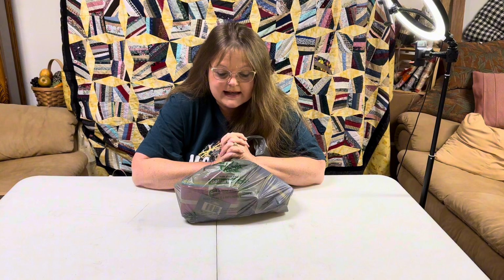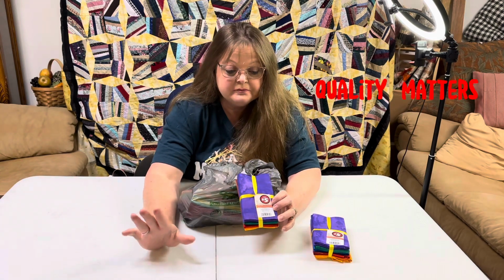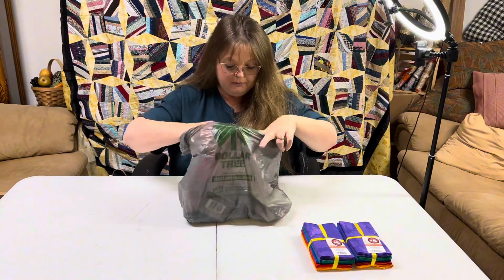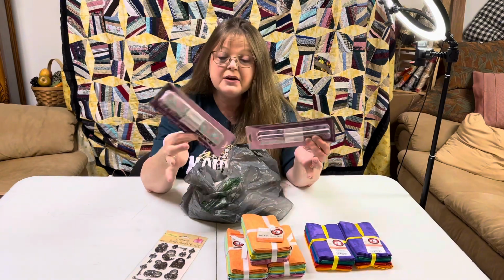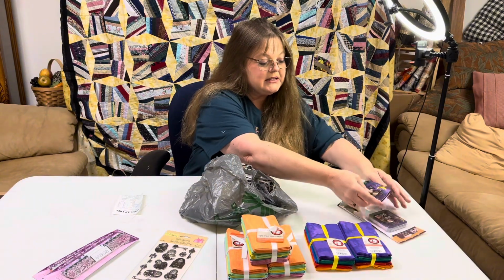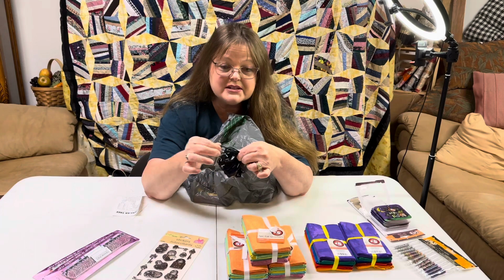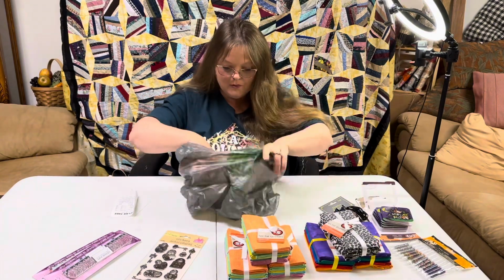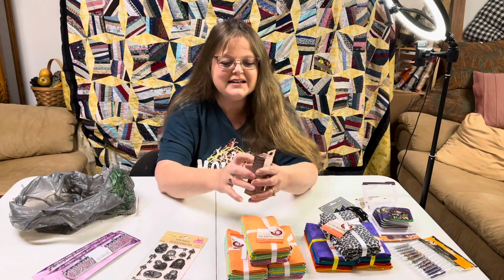Dollar Tree Haul Excited About My Loot